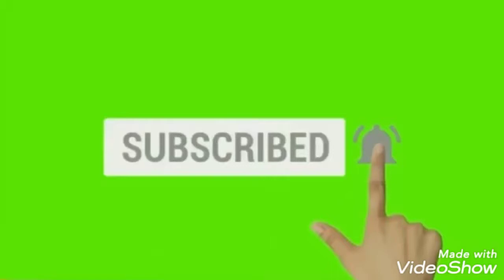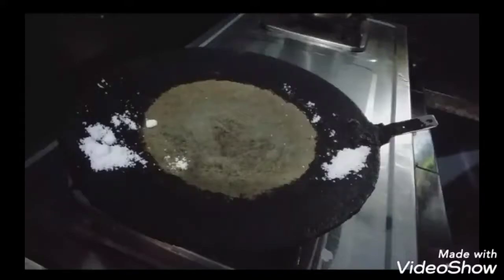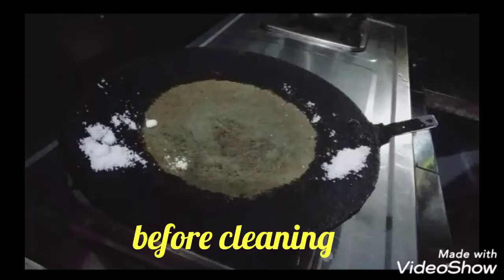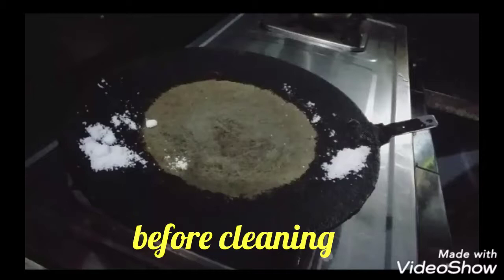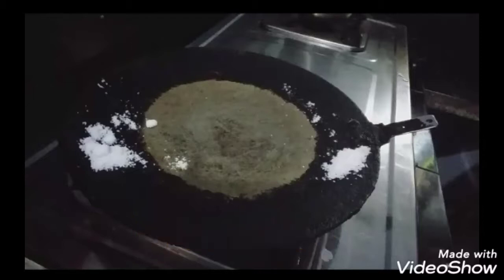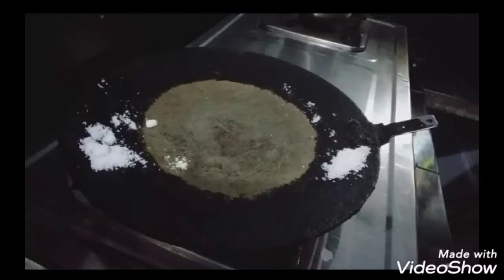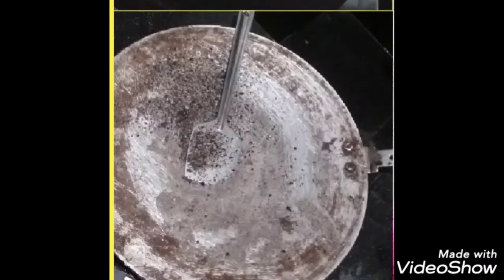How to clean Dosa Pan instantly At Home|| Easy Method to cleaning dosa pan👍👍